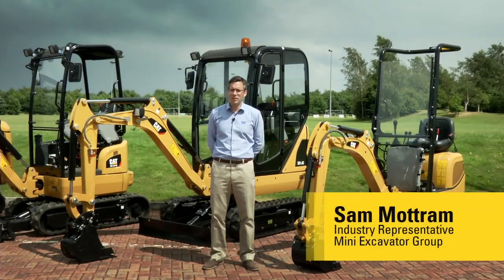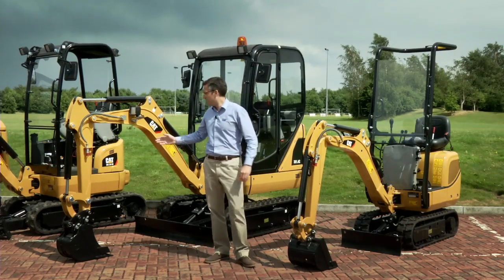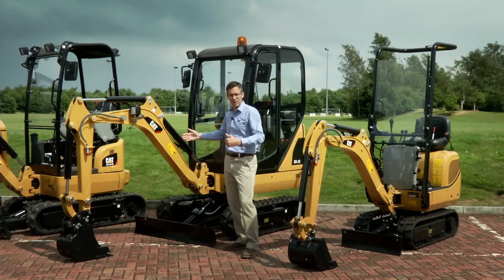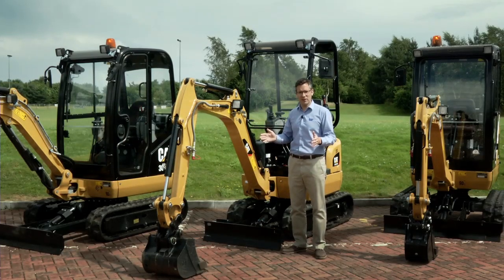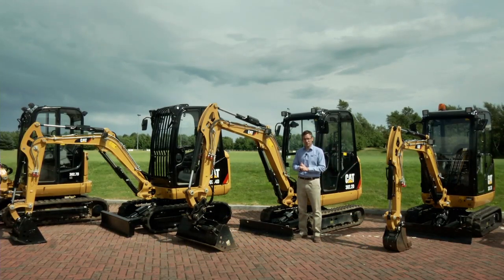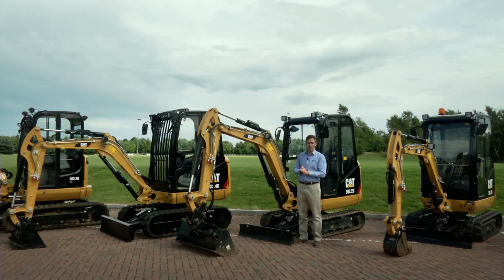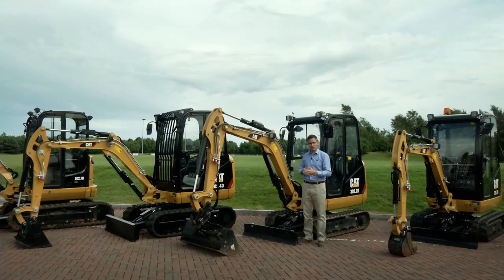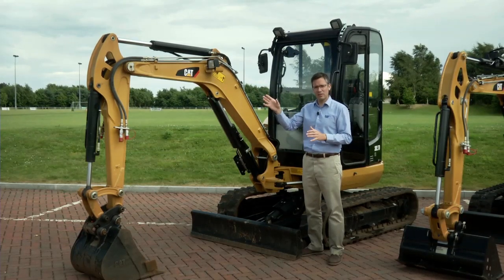Cat® Mini Excavator sub 3 tonne range overview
| Sam Mottram reviews the Cat range of sub 3 tonne mini excavators demonstrating the versatility of the line up for landscaping, construction, rental and utility customers.